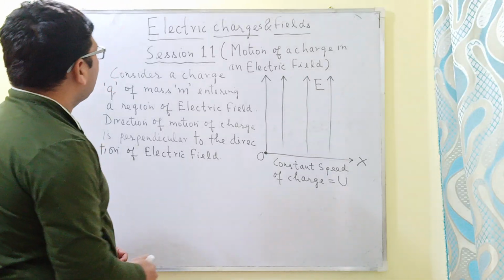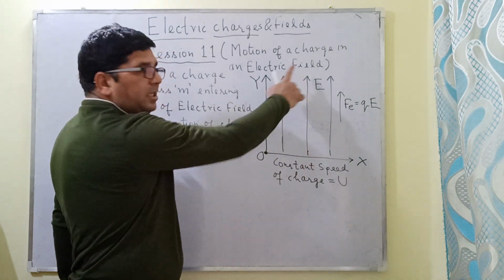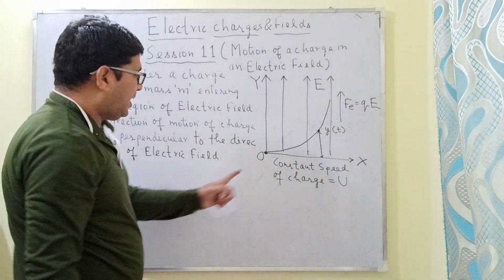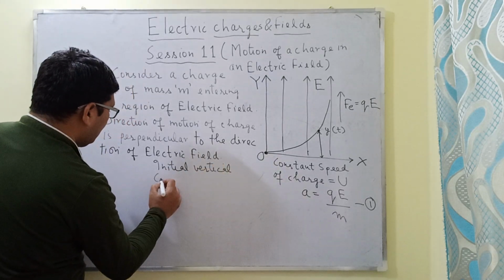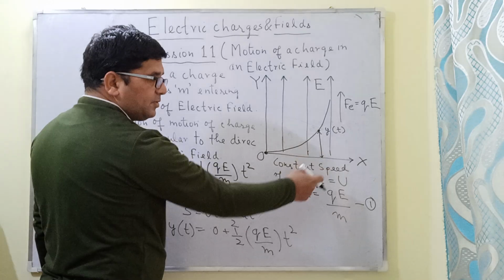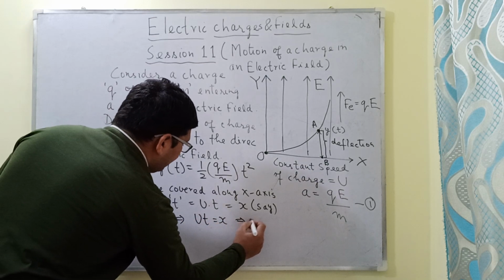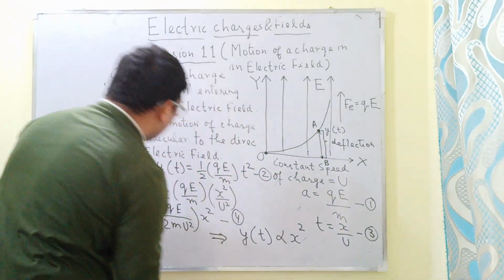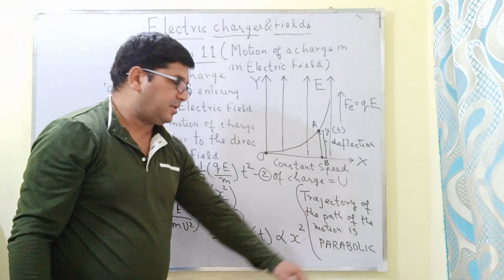Motion of a charge in an Electric Field ( Session 11)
Motion of a charge in an Electric Field

(IIT- Mains and NEET Coaching Centre in Faridabad, India )